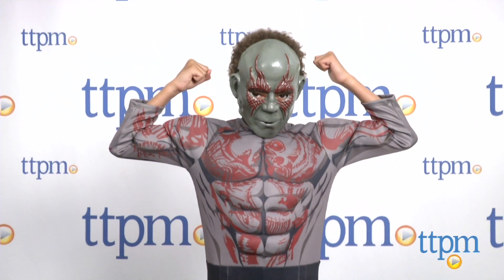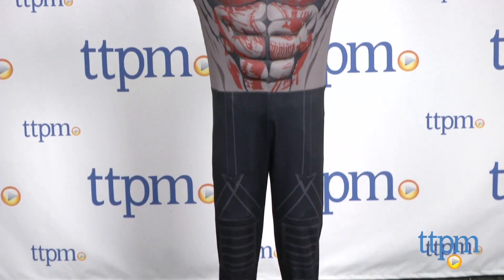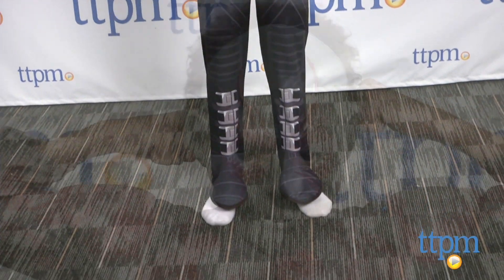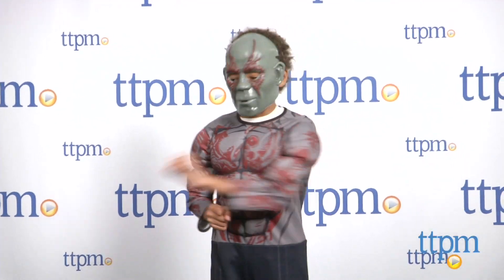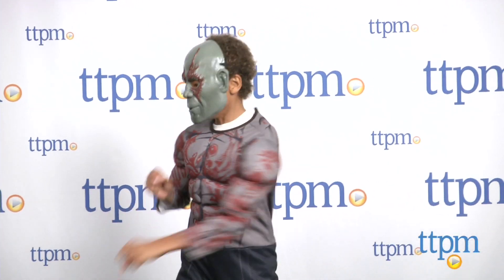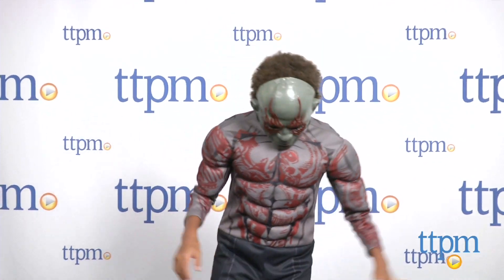Guardians of the Galaxy Deluxe Drax the Destroyer Child Costume from Rubie's Costume Co.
The Guardians of the Galaxy Deluxe Drax the Destroyer Child Costume includes a jumpsuit printed to look like Drax's skin with shoe covers and a molded face mask with elastic band. For full review and shopping info

Product Info:
Kids can dress up as Drax from Guardians of the Galaxy with the Deluxe Drax the Destroyer Child Costume. It includes a jumpsuit printed to look like Drax's skin with shoe covers and a molded face mask with elastic band. The jumpsuit features padding in the chest and arms to give the appearance of muscles. The costume is available in sizes small, medium, and large.